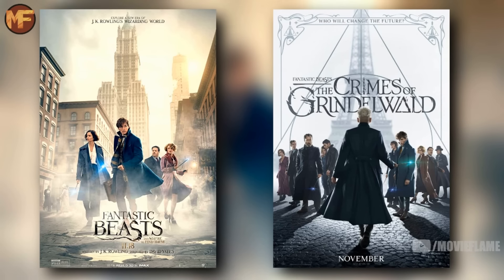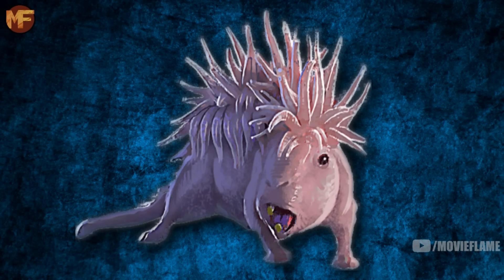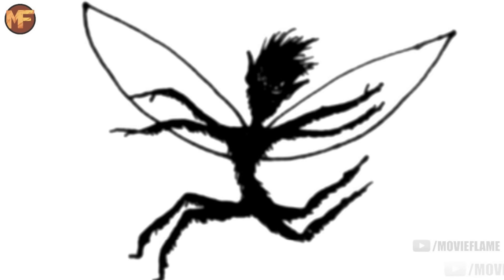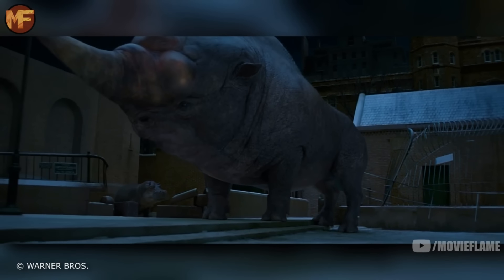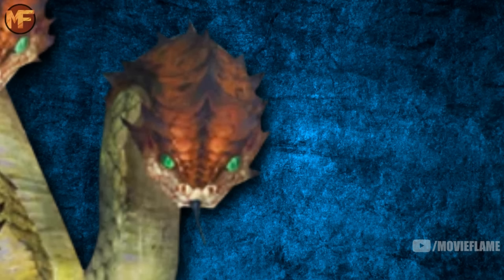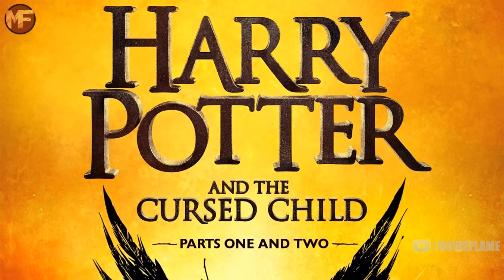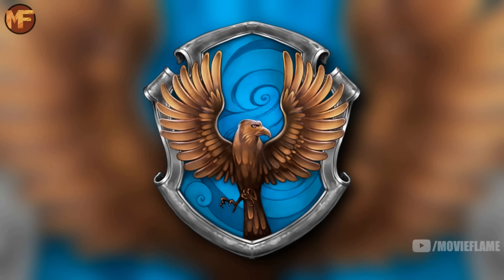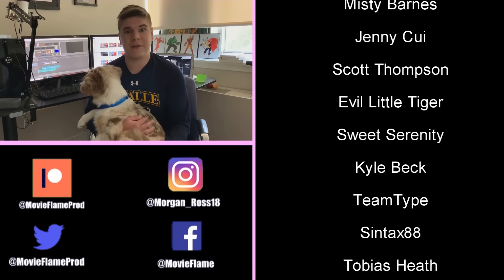Every Beast We've Seen So Far in Fantastic Beasts 1/2 (45 Creatures Explained)